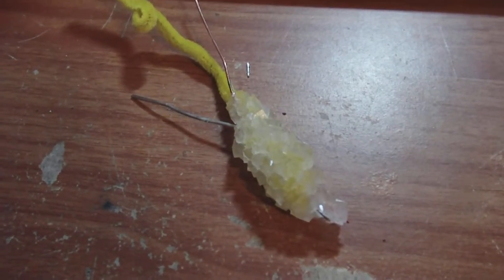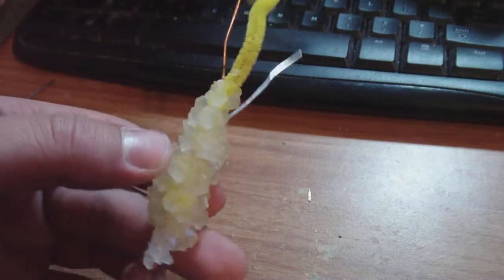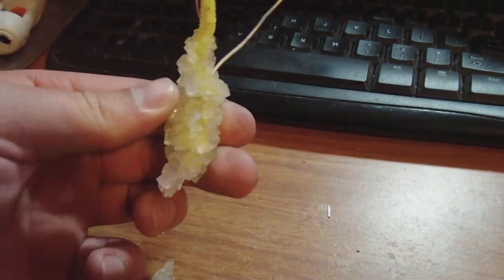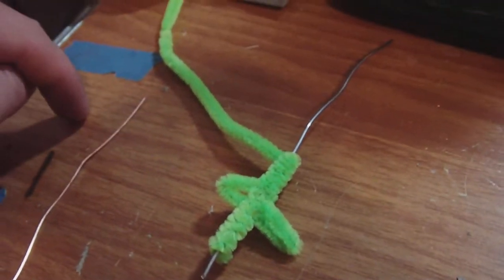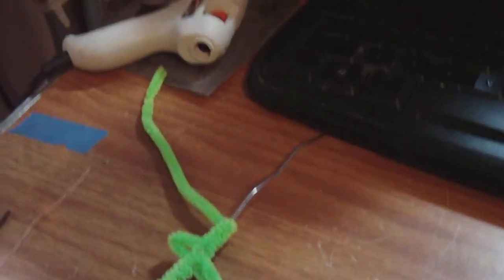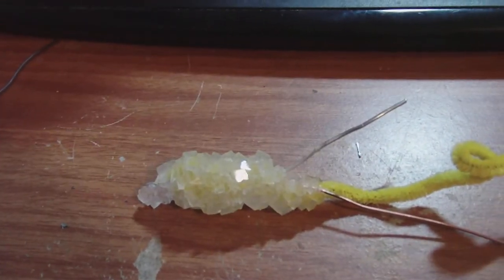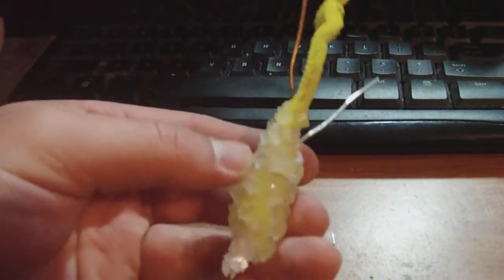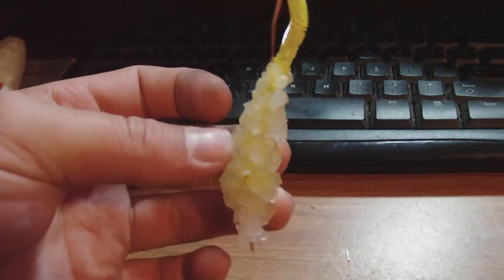Literal Crystal Battery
You can't get any more Crystal battery than this. 4 cups of boiling water and 12 tablespoons of borax. This is just a test to get the crystal to grow but this cell failed due to me not realizing that  the pipe cleaner has a metal core that shorted out the electrodes.